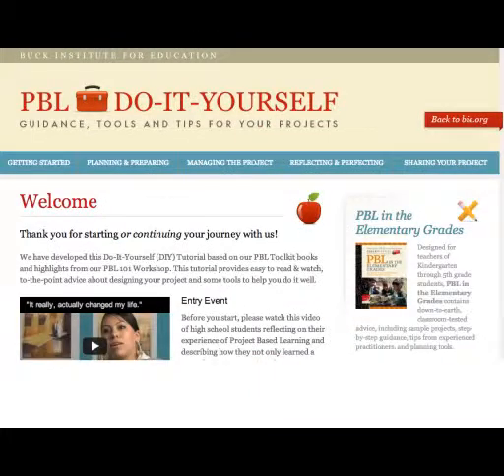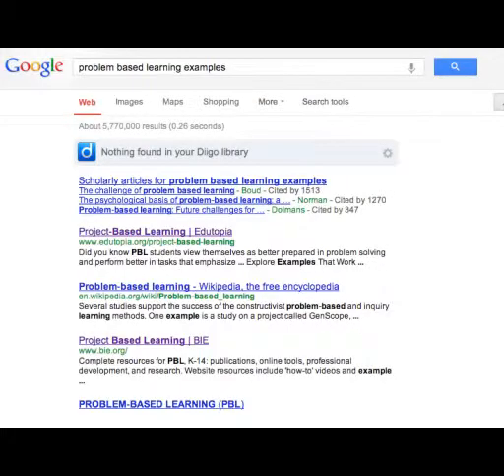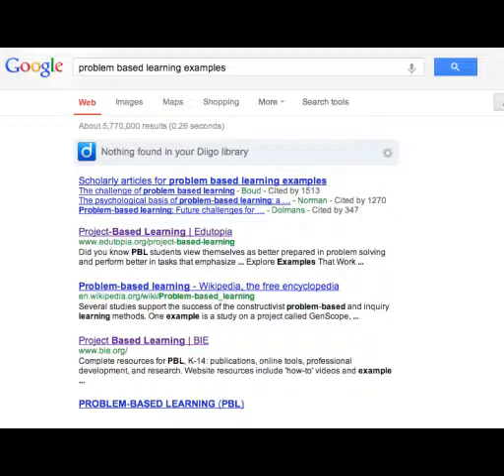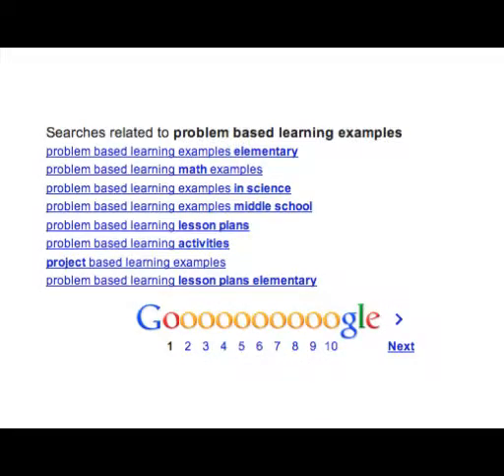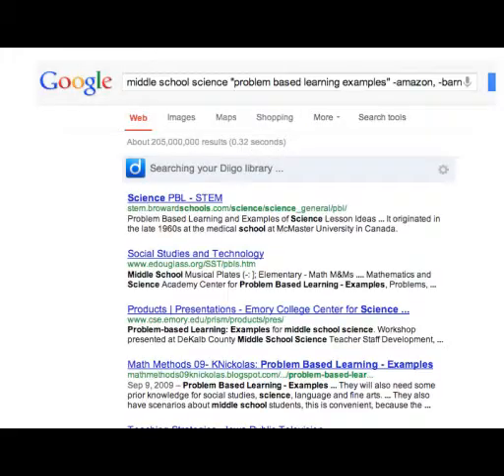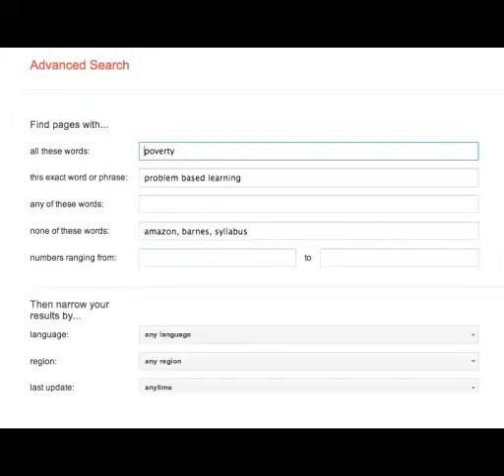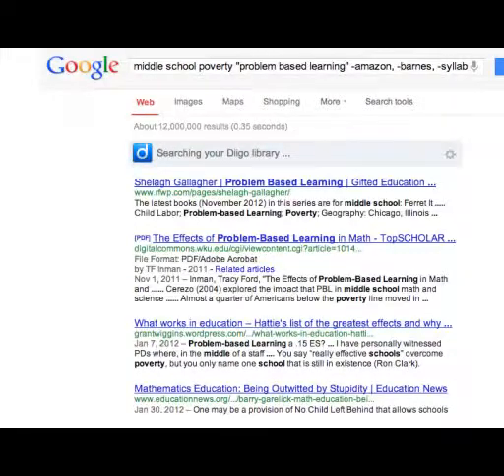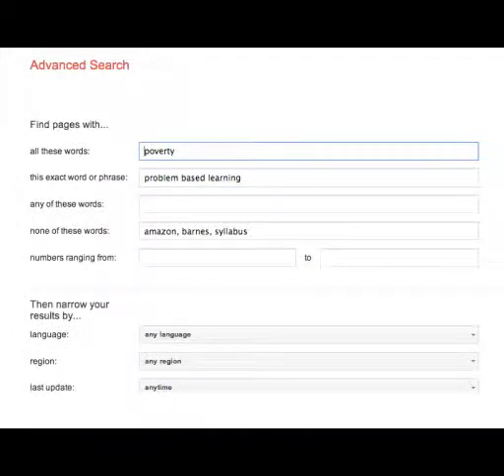Problem Based Learning 3c3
Teachers will learn how to design problem based learning experiences for groups of students. This experience will allow groups choice in the products they will create and publish. The teacher skillfully scaffolds the instruction to include a variety of text resources and online media. The tasks selected will include real world challenges that can't be solved without extensive research, dialogue and problem solving by students.